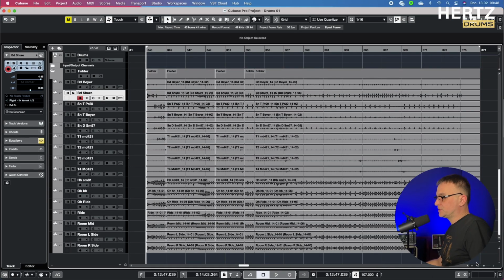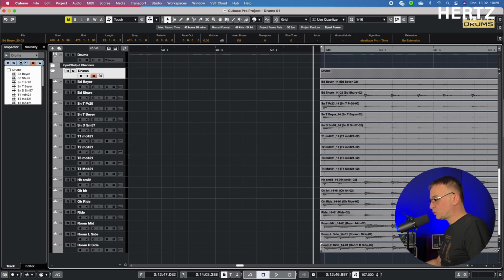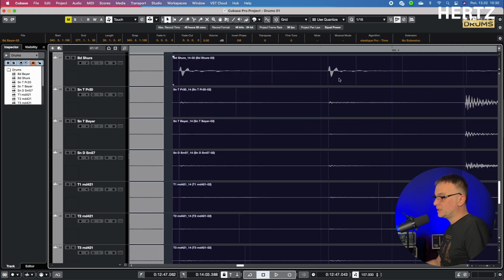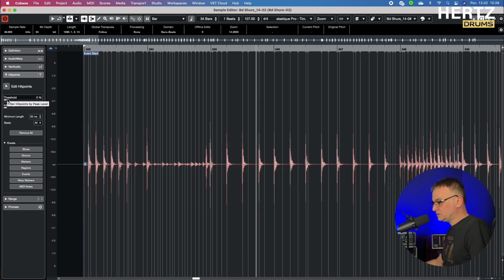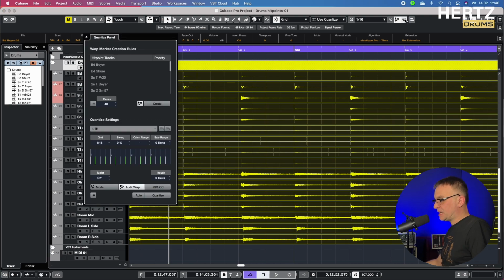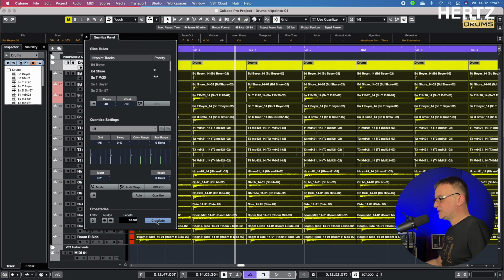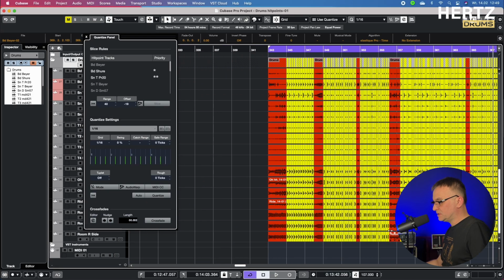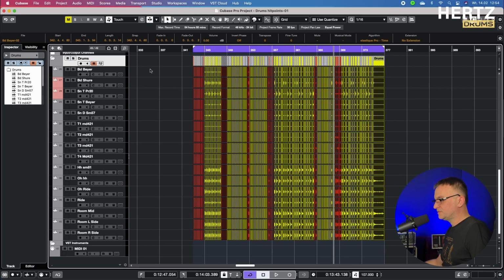How to Quantize Drums: Tips and Tricks Episode 1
In this series of videos, you'll learn three effective methods for editing live drums to perfection, all in sync with the click track.
You'll discover which method is the fastest and most effective, and we'll compare the final results.
A must-know for every PRO.

Produced bands such us:  Behemoth, Decapitated, Vader, Hate and many many more...

Try best virtual drums in the market!